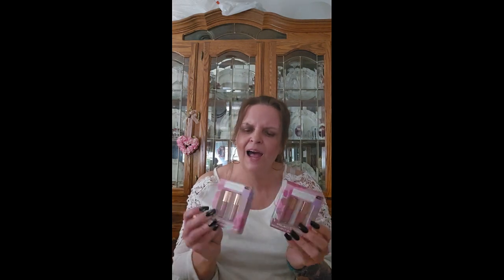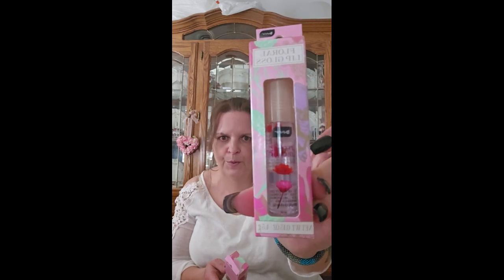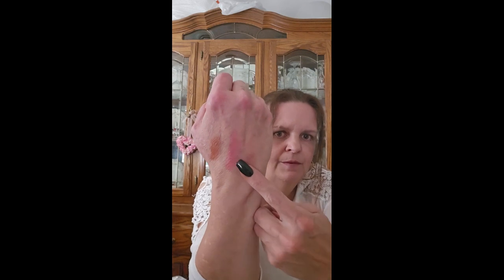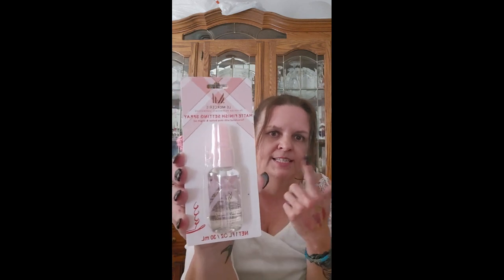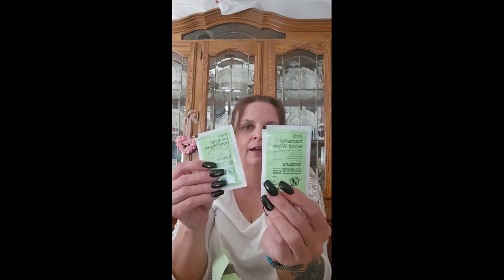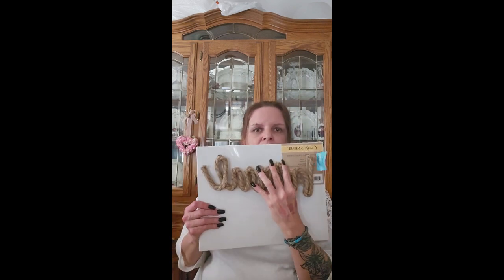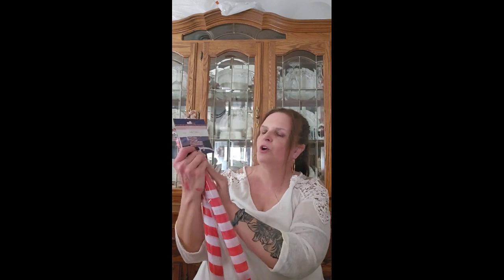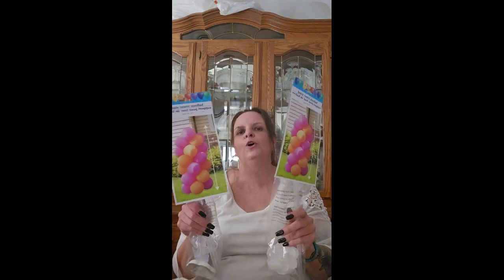Great New Summer Finds Dollar Tree Haul 05 03 2024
Please consider subscibing and clicking the bell, so youtube will notify you every time I upload a video.